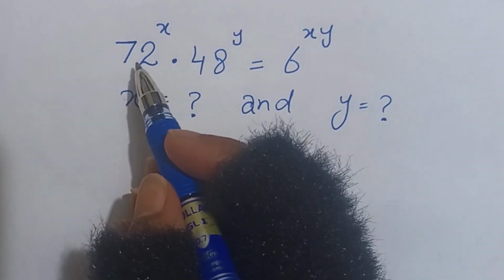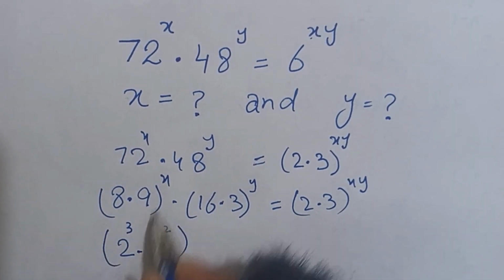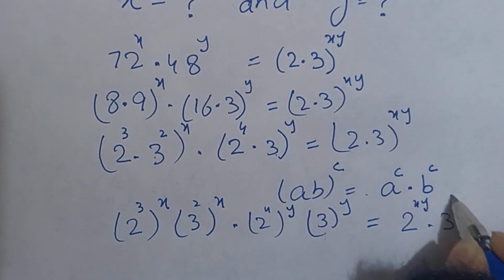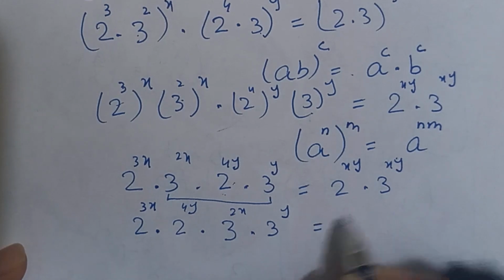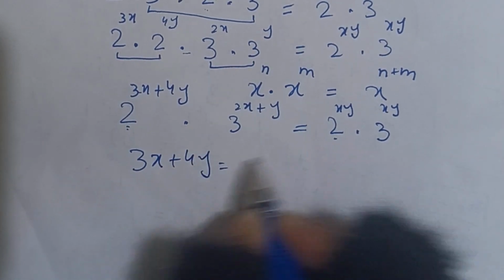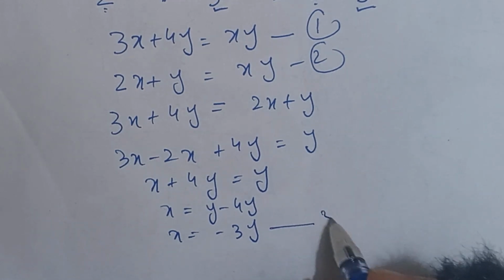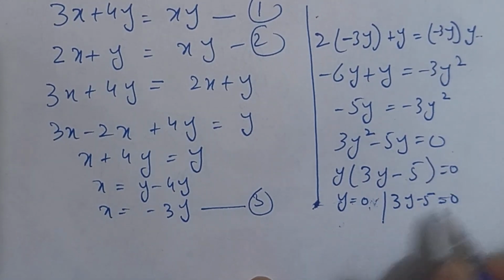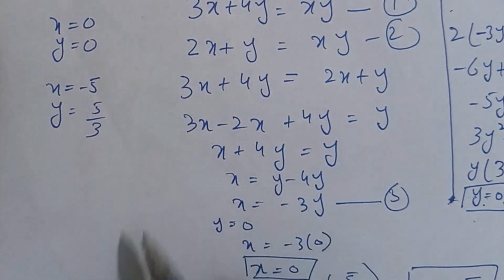Solve These Math Olympiad Problems! Find X and Y.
Test your math skills with these challenging Math Olympiad problems! In this video, we will go through a series of questions where you will have to solve for the variables x and y. Put your problem-solving abilities to the test and see if you can find the correct answers. Are you ready to tackle these brain-teasing math challenges? Let's find x and y together!

algebra problem,
beautiful algebra problem,
math olympiad,
olympiad,
olympiad mathematics,
math problems,
math olympiad preparation,
algebra problems,
Olympiad mathematicians
Olympiad
Olympiad exam
German mathematicians
German math Olympiad
German Olympiad